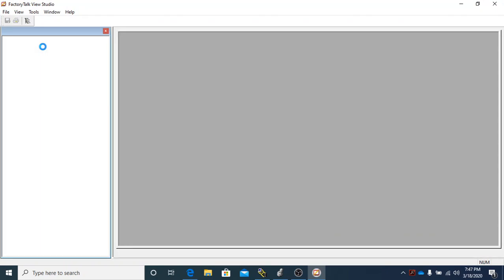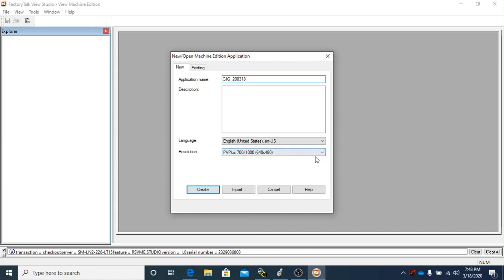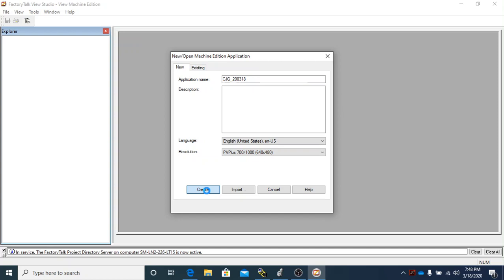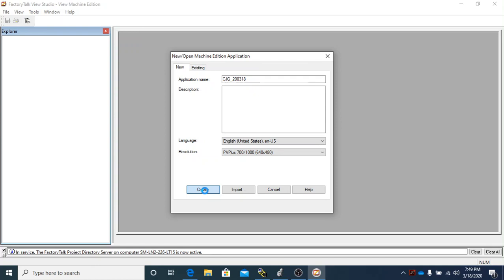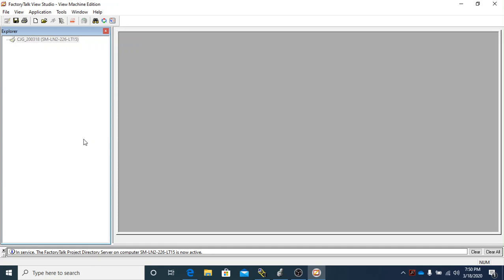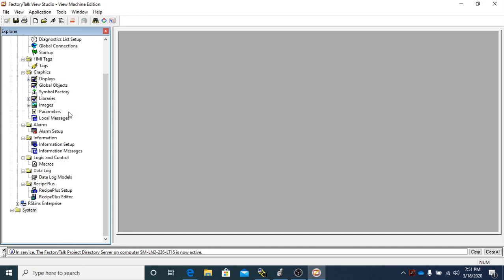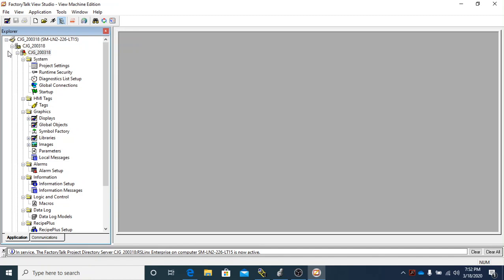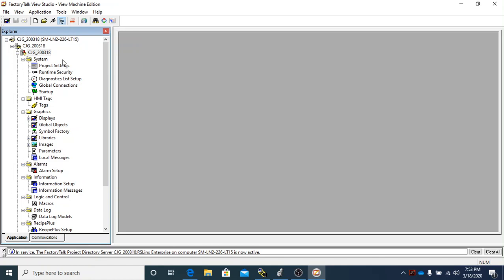How to Create New FactoryTalk View Studio Application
How to open and FactoryTalk View Studio software and create a brand-new application.